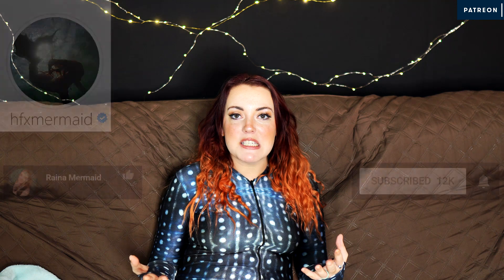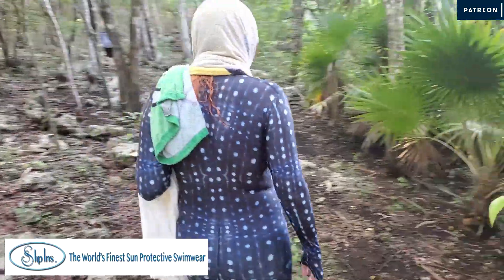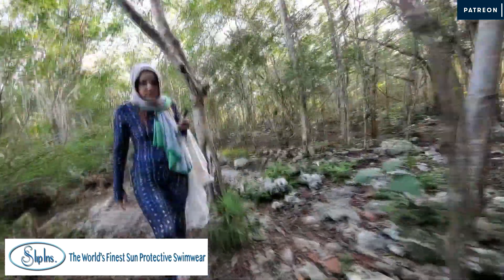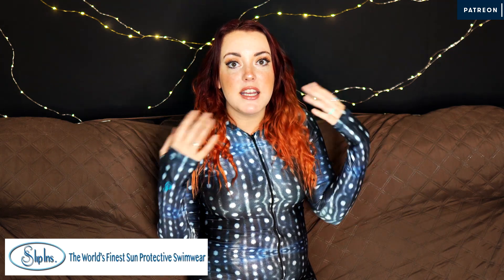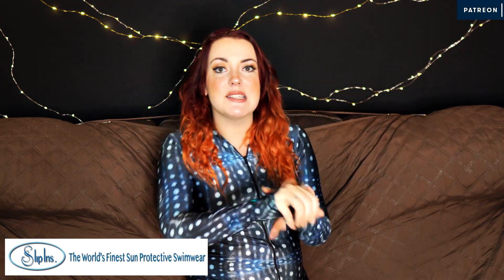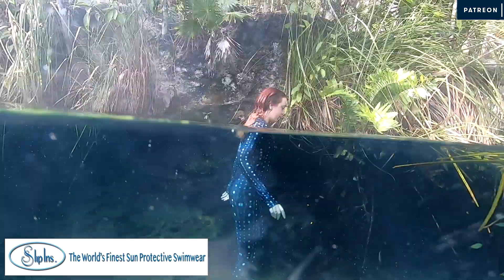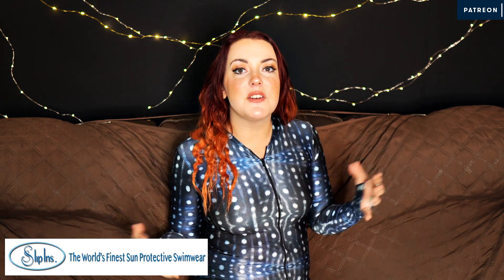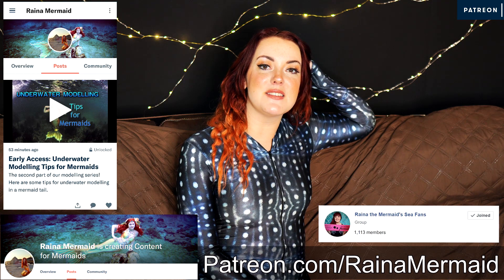Raina Reviews: SlipIns Whaleshark Dive Suit - So You Want to be a Mermaid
I am so so so in love with my Slipins! I can't wait to tell you all about this brand. This is not an advertisement, just a regular review. I LOVE IT. See why in this video!
Hey everyone, just wanted to let you know I am now a SlipIns affiliate too, so you can get 10% off their products with my code RAINA10 or shop using the
Logo and trio photo courtesy Slipins

Chase - Aiyo
Be Your Company (instrumental) - Aiyo
Photos courtesy of Halifax Mermaids and Brett Stanley Photography

I've been a mermaid since 2007 and have the first registered mermaid business and swim school in Canada. My business has won multiple awards and I have published three books and participated in the first industry studies! Did you know my husband invented the term "merwrangler"?